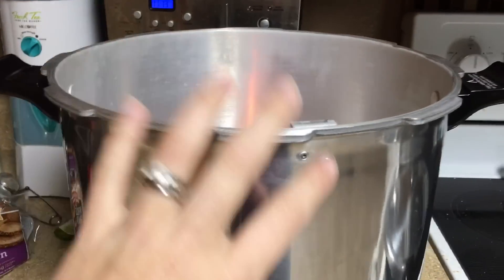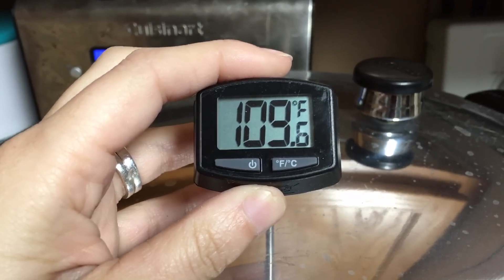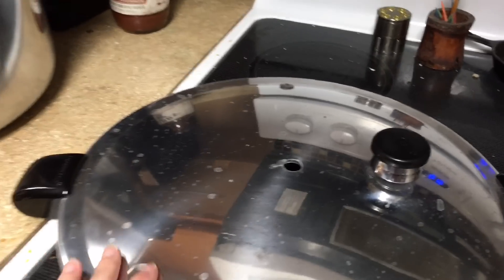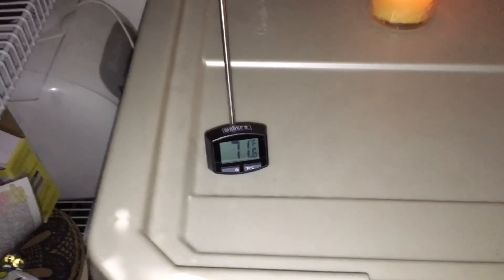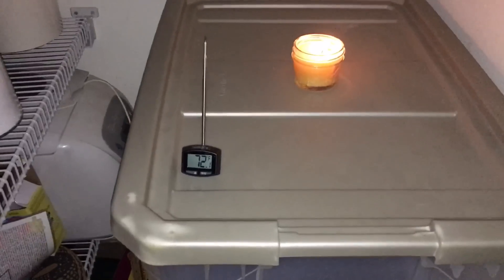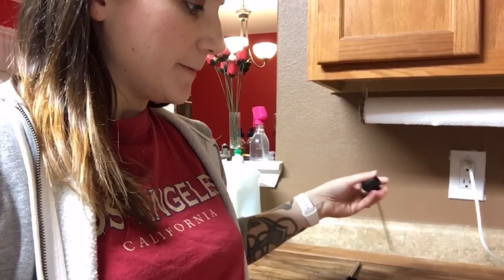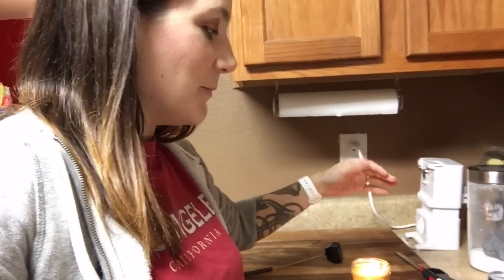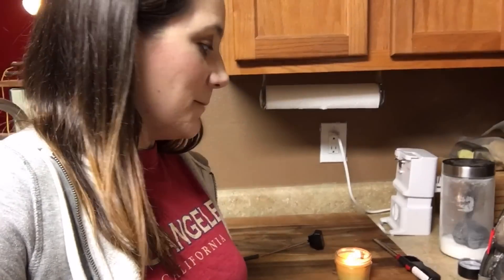CAN BEESWAX CANDLE HEAT SMALL AREA?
Can a beeswax candle heat a small area? I did a little no-so-exact-sciencey-experiment to find out. Also, watch till the end for an exciting revelation! :)